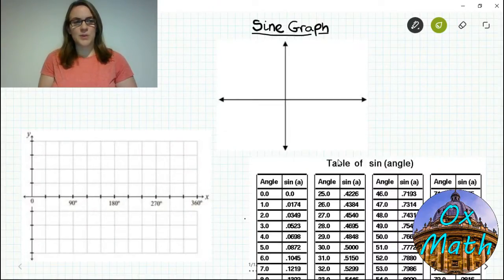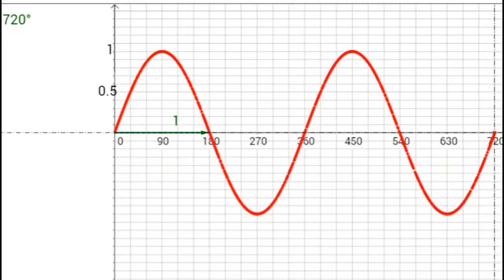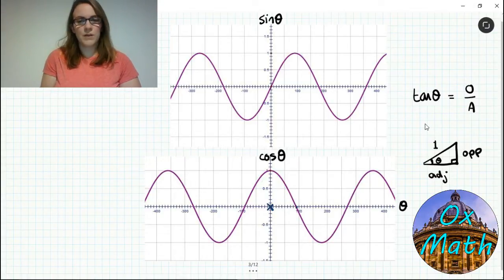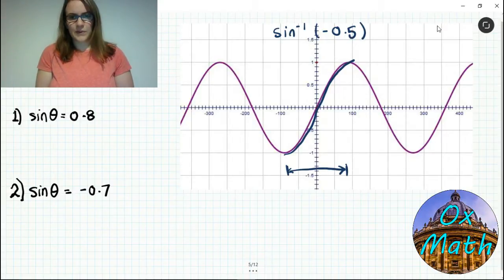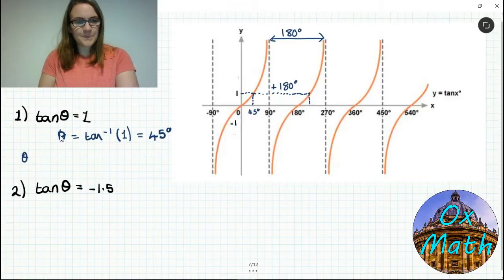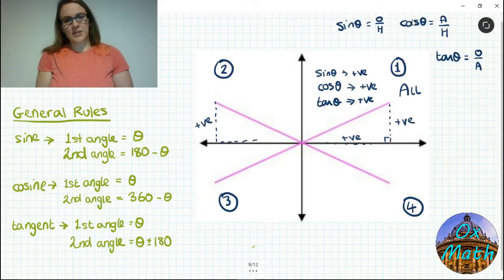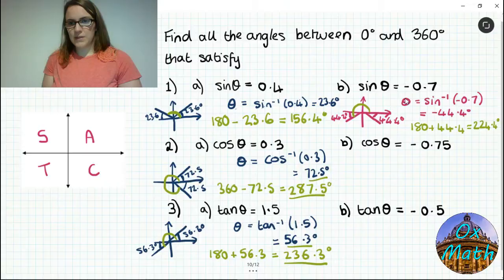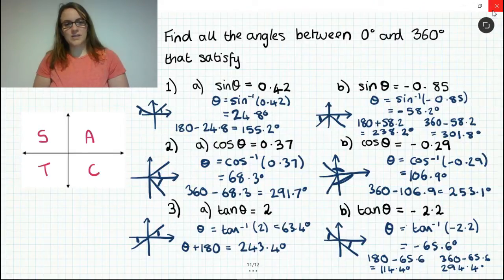Trig Graphs and Four Quadrants - Solving Trig Equations | Maths Tutorials from an Oxford Graduate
Learn all about the sine, cosine and tangent graphs with an Oxford graduate. In this lesson, we look at where the sin, cos and tan graphs come from and the key features. We then look at how we can use the graphs to find angles when using trigonometry.

As the graphs are cyclic and repeat, there is always more than one possible solution when using the inverse trig functions. However, a caculator will only give you one of the solutions. After discussing why this happens, we look at how we can use a basic sketch of the graph to calculate the other possible solutions.

The lesson then moves on to looking at the four quadrant method. This is another method for finding the alternative angles. We look at how this method relates to the graphs and how we could use this method instead of using the graphs.

- Where a sin graph comes from: 00:24
- Key points on a sin graph: 05:44
- Where a cos graph comes from: 06:30
- Key points on a cos graph: 09:50
- Comparison of sin graph and cos graph: 10:13
- Where a tan graph comes from: 11:44
- Key features on a tan graph: 14:56
- How to use the graphs to find angles: 15:58
- How to use the sine graph: 18:45
- How to use the cos graph: 22:52
- How to use the tan graph: 25:04
- Test yourself: 27:17
- How to use the four quadrants for trigonometry: 30:17
- Test yourself: 40:42

Previous knowledge required:
- Solving equations: (coming soon)
- An understanding of graphs

Where to go next:
- Trigonometric waveforms: (coming soon)
- Solving trigonometric equations: (coming soon)